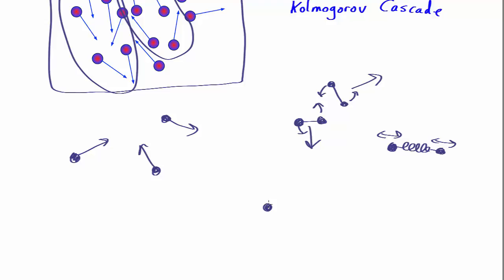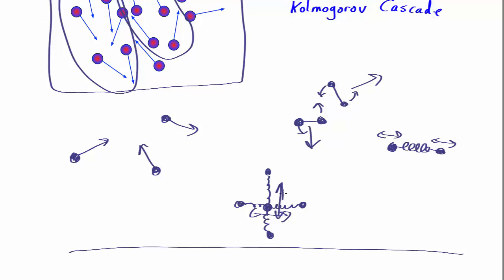NL5.05 Internal Thermal Energy